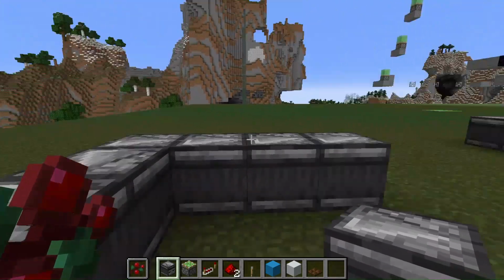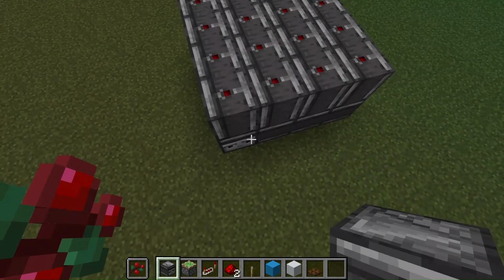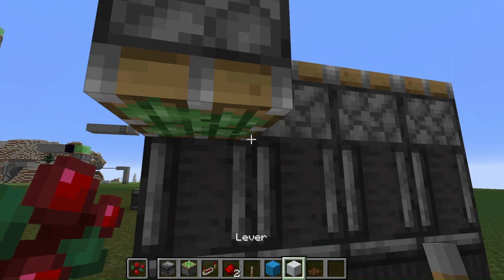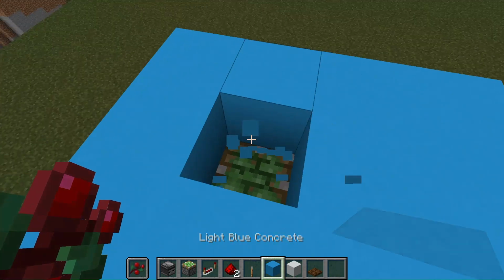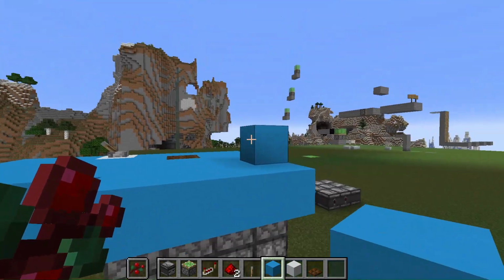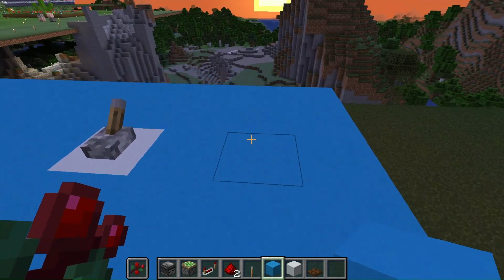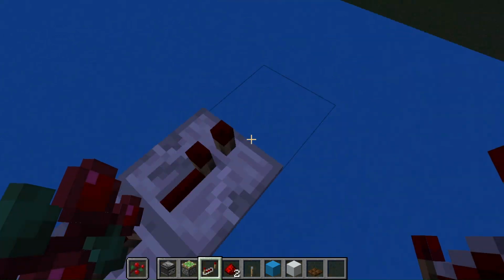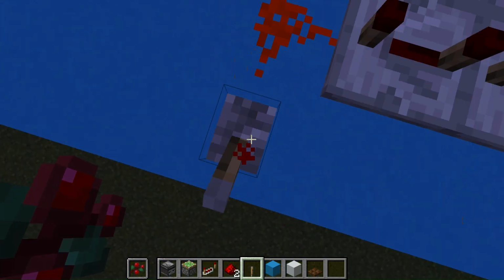How to make a awsome wave waker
Dive into the digital ocean as we unveil our groundbreaking creation in Minecraft – the mesmerizing Wave Maker! This innovative structure brings the tranquil beauty of ocean waves into the blocky world, creating a stunning visual spectacle that is both immersive and awe-inspiring.

Crafted with a combination of blue and white blocks, our Wave Maker is a testament to creativity and engineering prowess. It's not just a structure; it's a dynamic experience that mimics the rhythmic ebb and flow of real ocean waves. Join us as we explore the intricacies of this Minecraft marvel, discussing the placement of pistons, redstone mechanisms, and strategically positioned water sources that bring our virtual waves to life.

As we navigate the undulating waves, we'll share insights into the principles of redstone engineering, showcasing how each piston contributes to the seamless motion of the waves. The gentle sounds of the Minecraft sea combined with the visual harmony of rising and falling waves create a serene atmosphere, making it a perfect spot for relaxation and contemplation.

This video is not just a showcase of our Minecraft Wave Maker; it's an invitation to explore the fusion of creativity and technology. Whether you're an aspiring redstone engineer or a casual player, come ride the digital waves with us and witness the beauty of Minecraft innovation. Discover the art of bringing motion and life into your creations as we ride the currents of creativity in the pixelated seascape. Dive in and let the waves of inspiration wash over you!